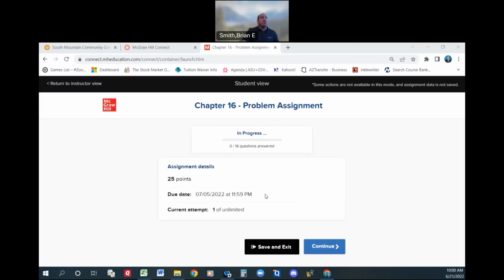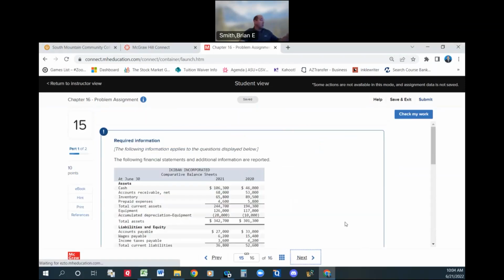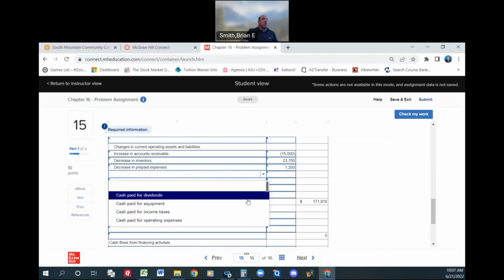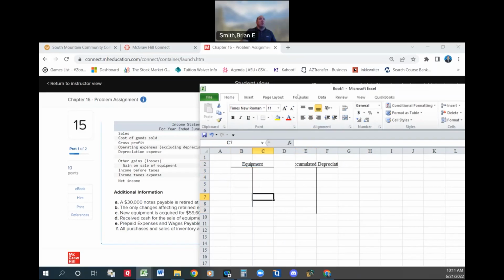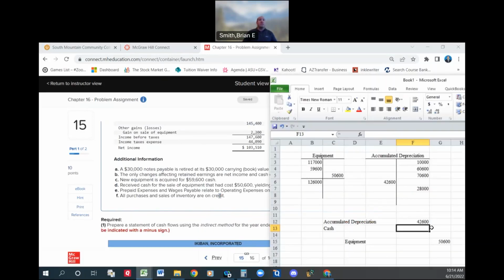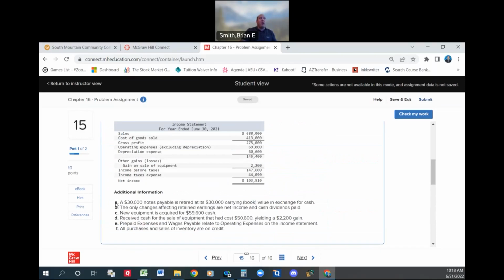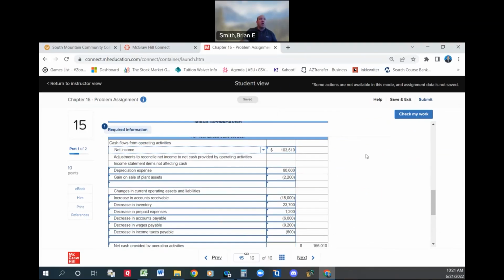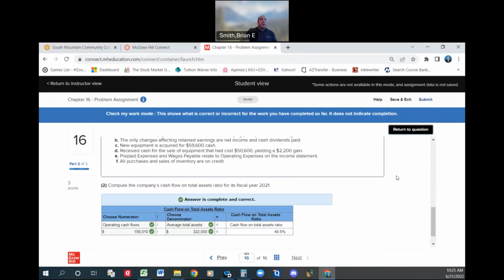ACC 112 Chapter 16 Homework Help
Viewers will receive help with their homework problems from chapter 16